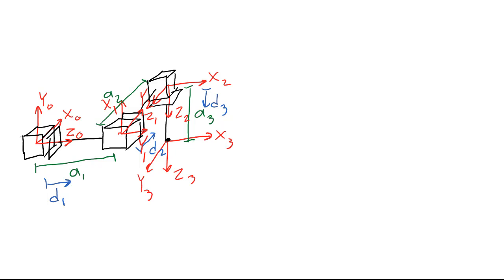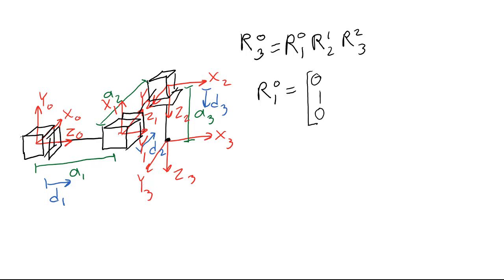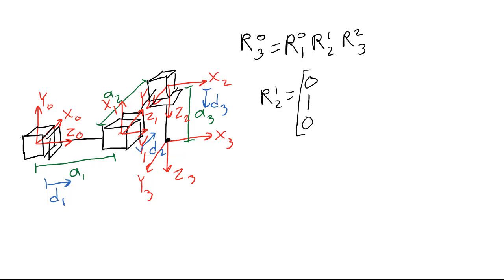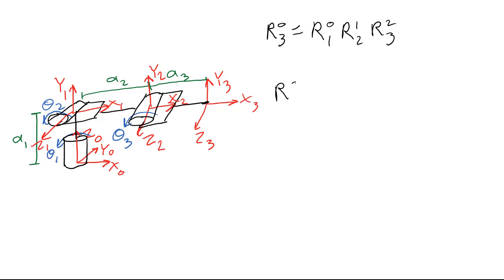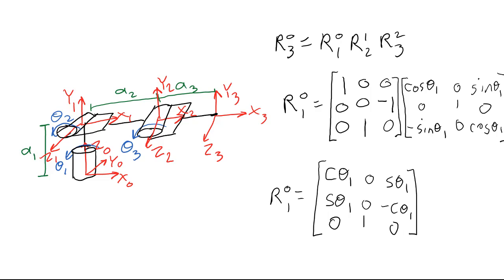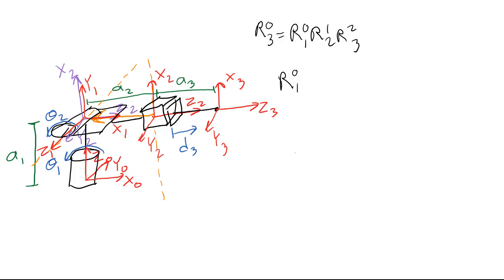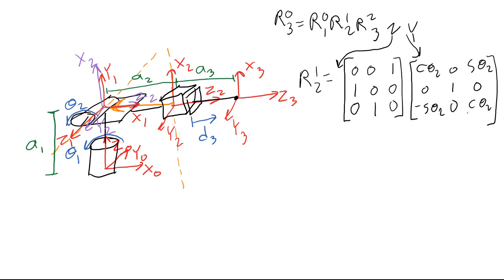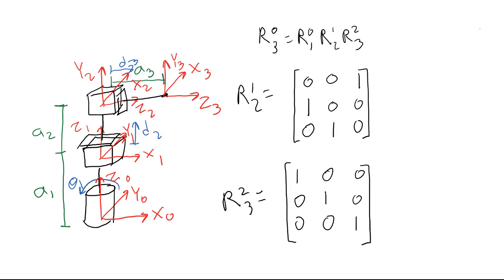Robotics 1 Unit 1 (Kinematics) Module 3 (Rotation Matrices) Part 3 (Rotation Matrix Examples)